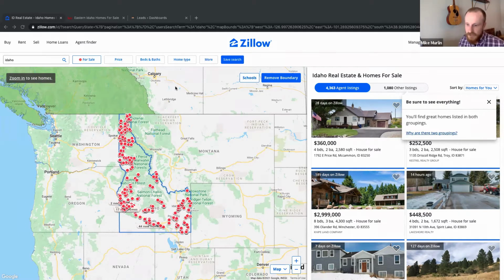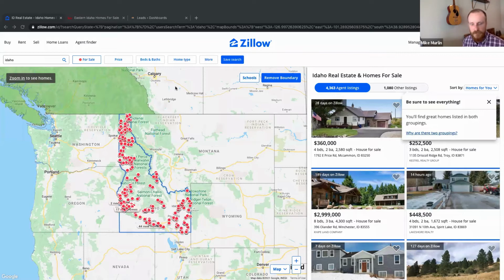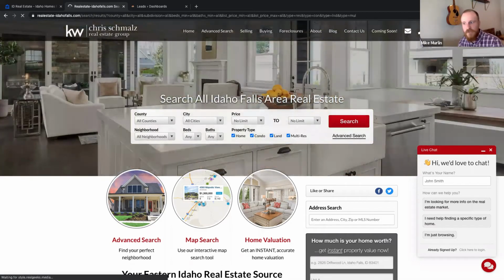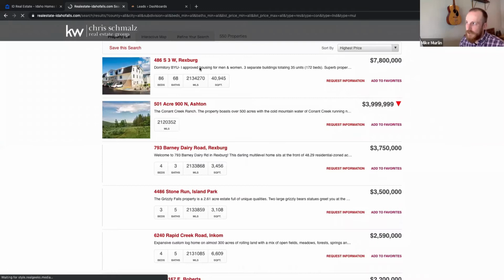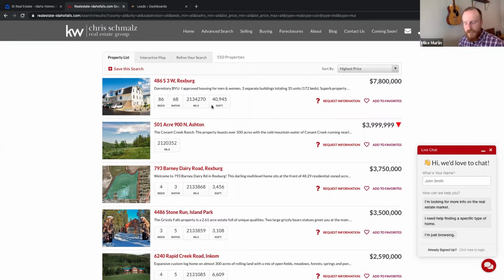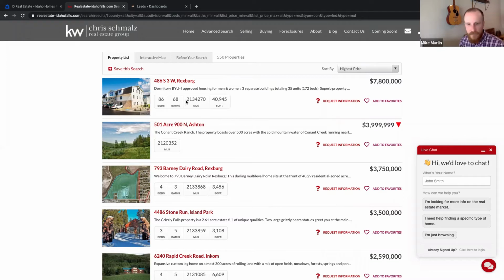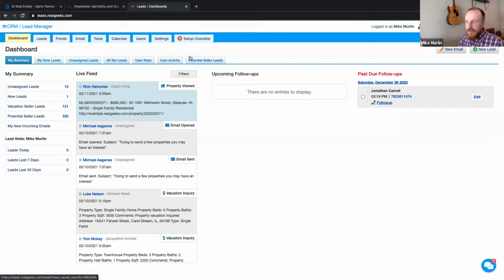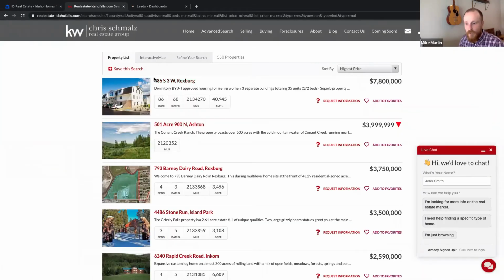ELEVATE! Session #2 with Mike Murlin of Real Geeks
Cody Day of Fidelity National Title and Escrow Idaho brings you session #2 of ELEVATE! Elevate your business with Mike Murlin of Real Geeks. Mike shares best practices in real estate lead gen and CRM. And, before you ask. Yes!! I asked about the valuation tool and where the data comes from. Will this be a game changer in your real estate business in 2021? I am all about measurable and trackable success.. AskCodyDay!